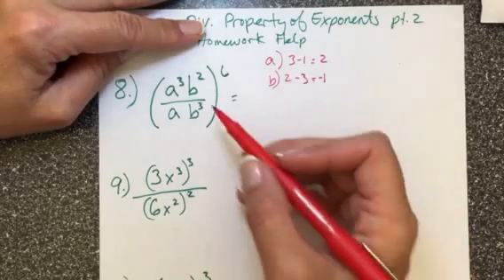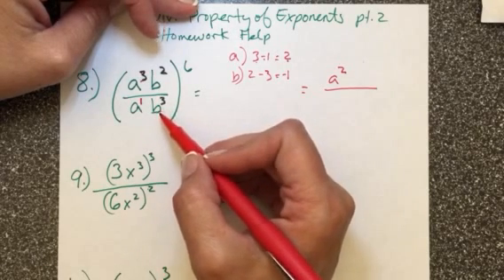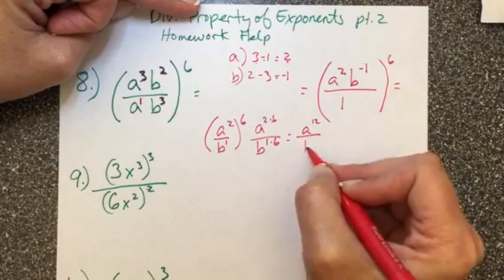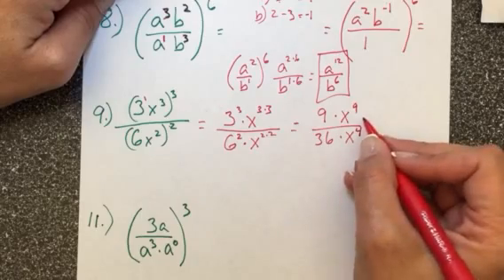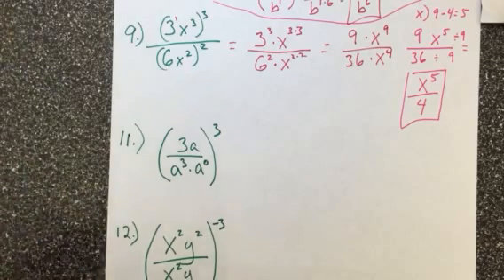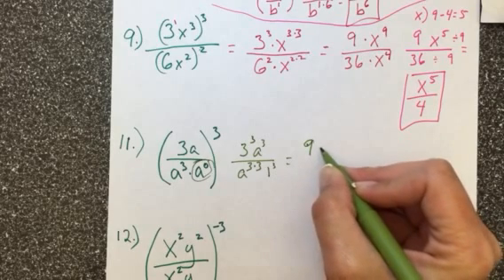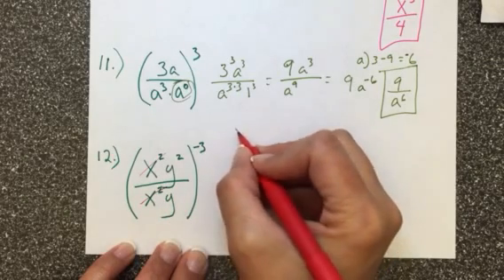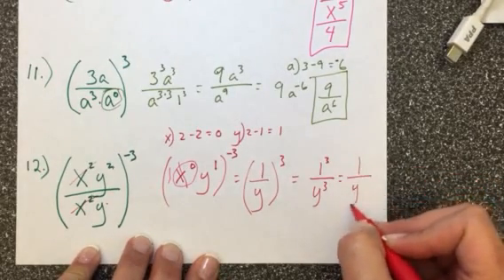Homework Help- division property of exponents part two